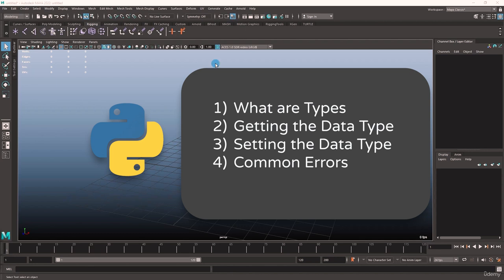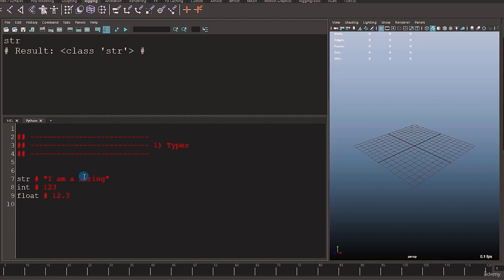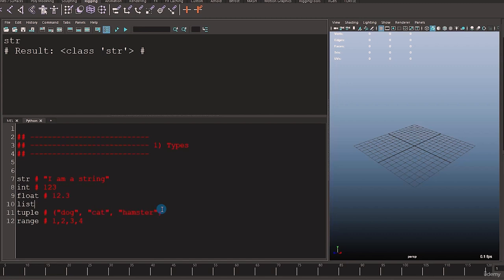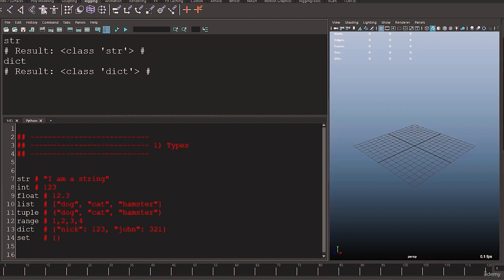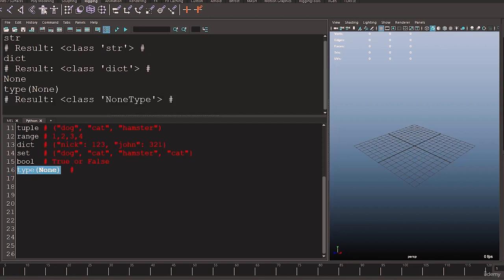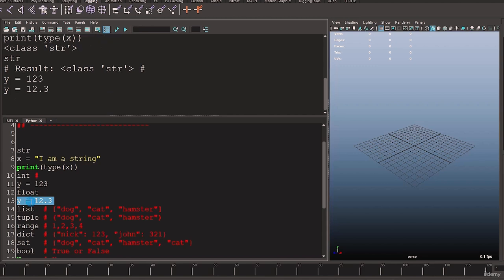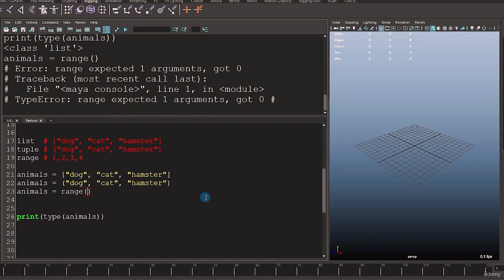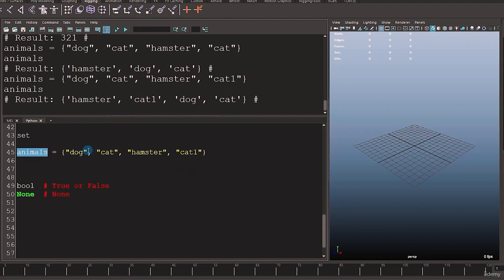4. Python Crash Course (Data Types)